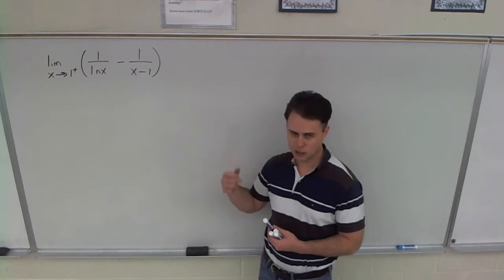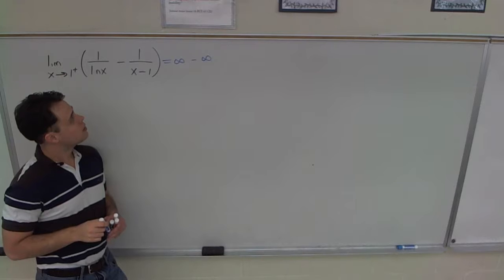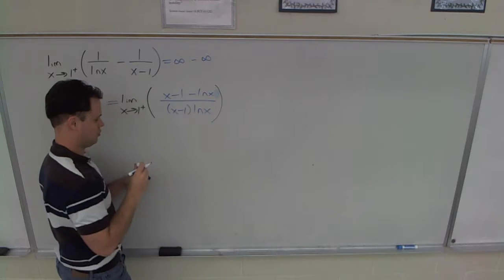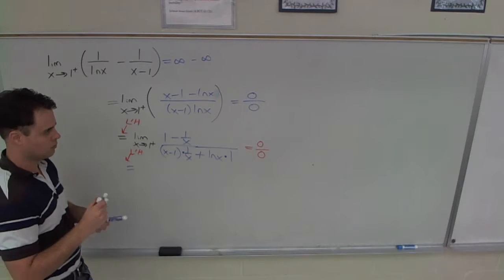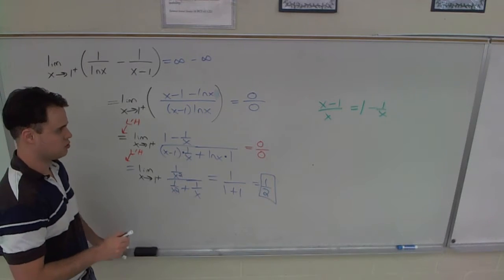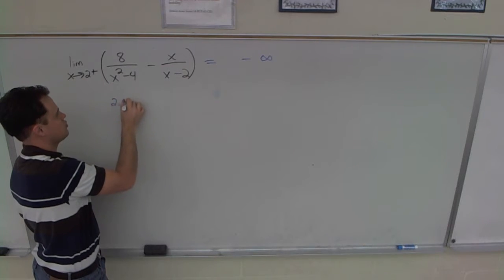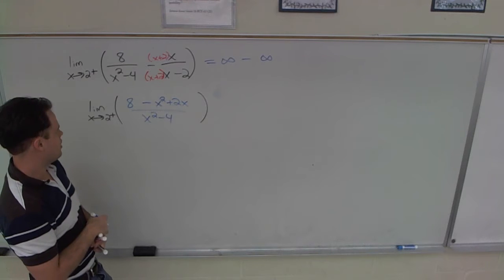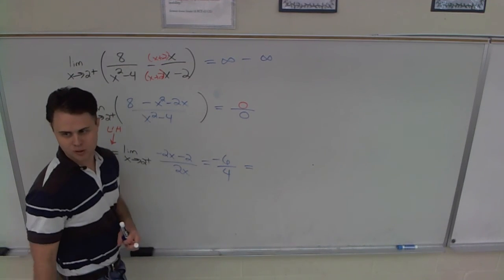BC Calc 8 7 2